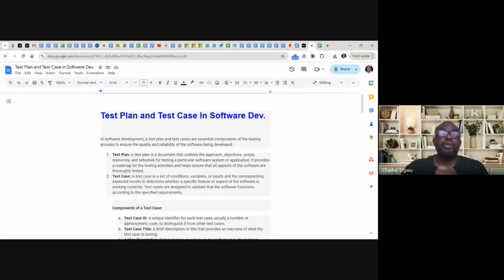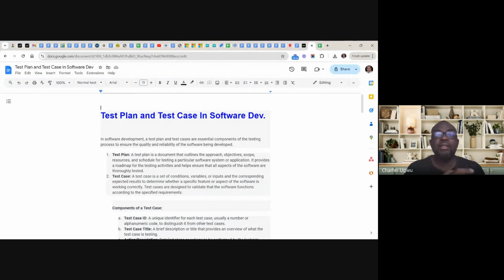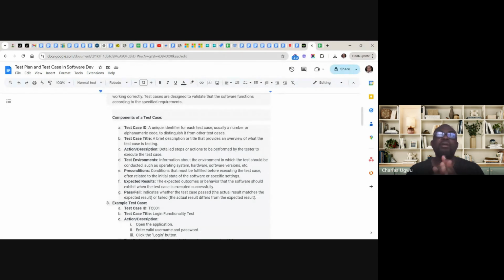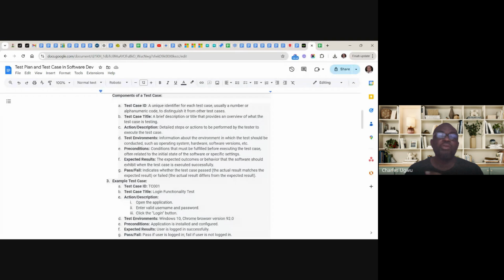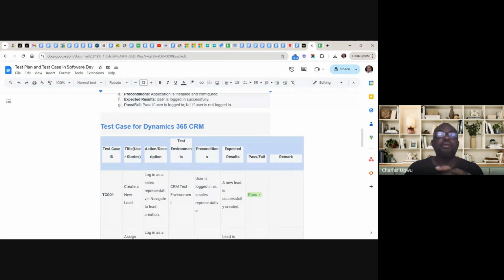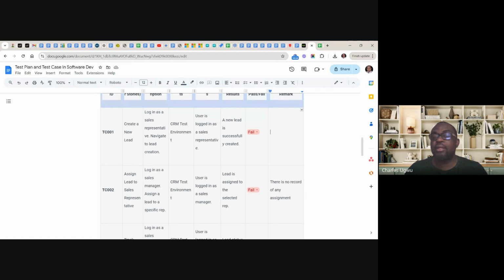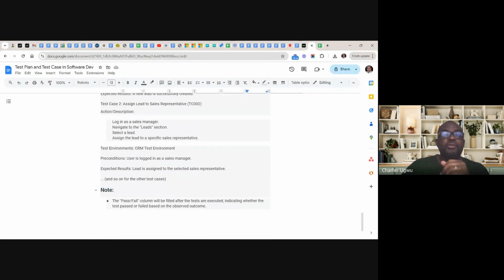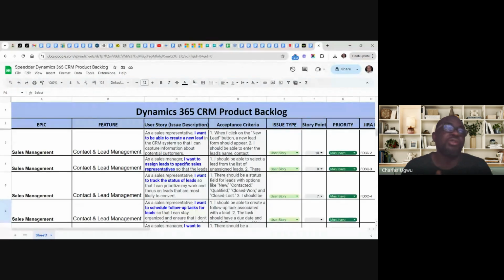26.Components & Techniques in BA: Test Cases